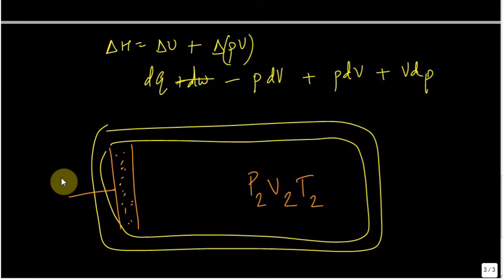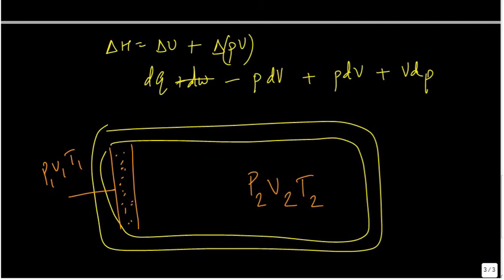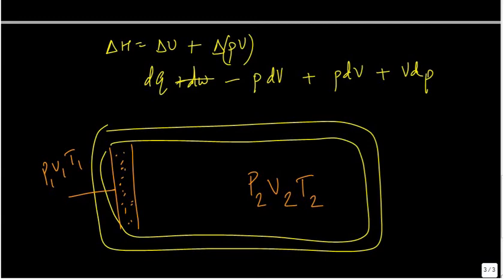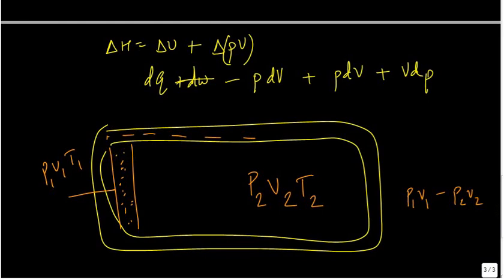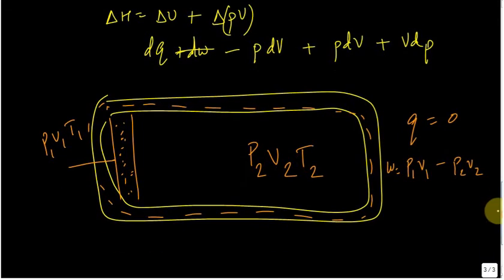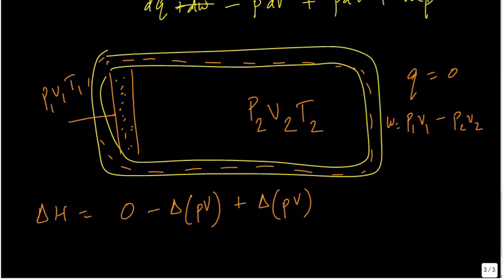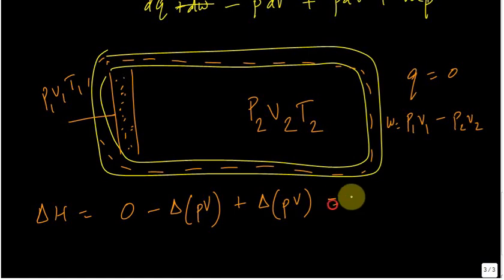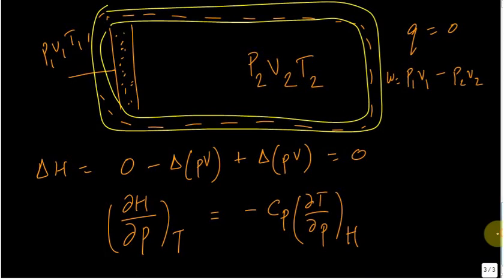lec 2 eve 2